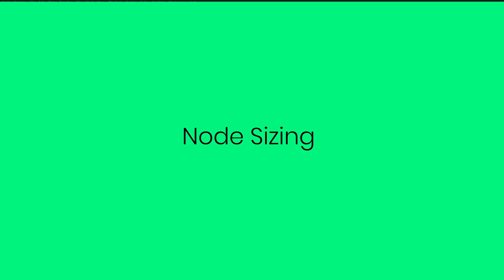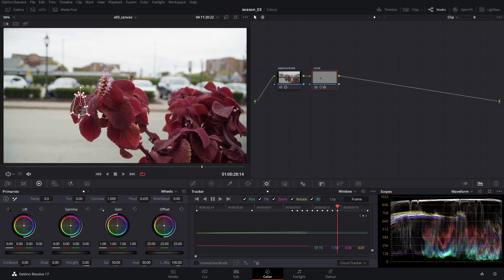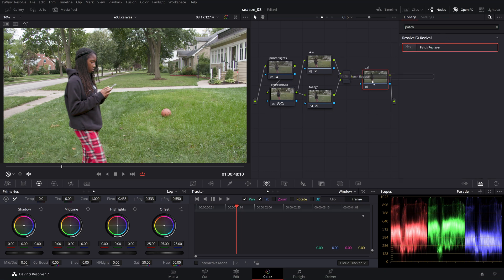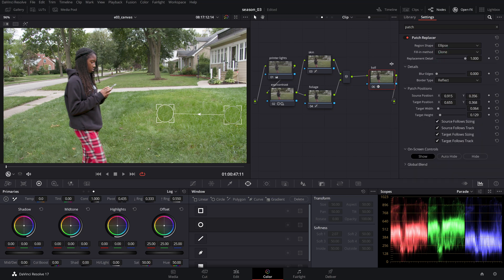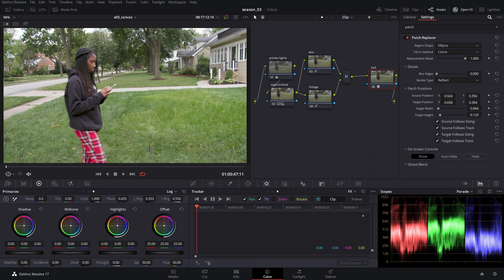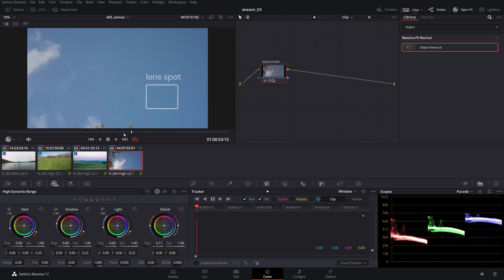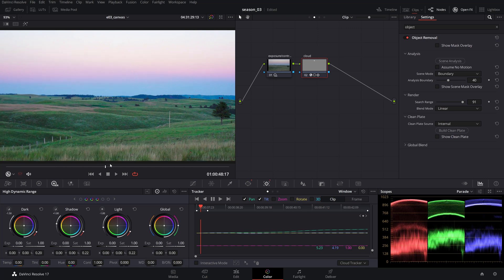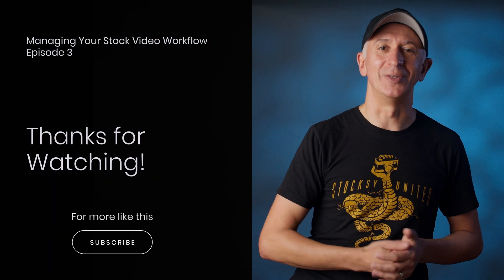Post-Production IP Concealment: DaVinci Resolve Techniques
Continuing with managing our stock video workflow we’ll land today in post-production where we’ll take care of those issues that we overlooked on set. No matter how disciplined we are on set with concealing IPs and/or objects, every now and then, we’ll have a rogue logo or person slip into our frame out of nowhere.
That’s the point where we should ask ourselves if it’s even worth the effort of removing it in post or just forget about it.
In those cases where we can save a shot, here are a few tricks we can use with the tools we find in DaVinci Resolve:

 - Node sizing method
 - Patch Replacer
 - Object Removal